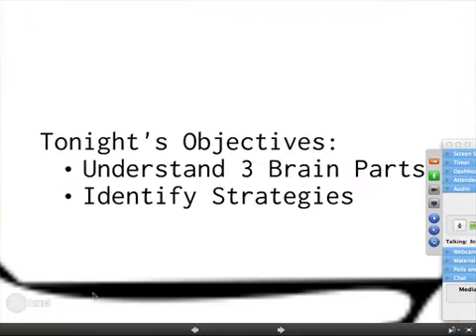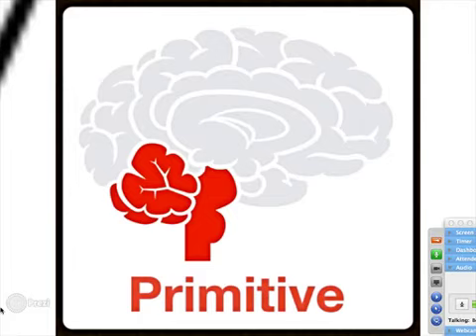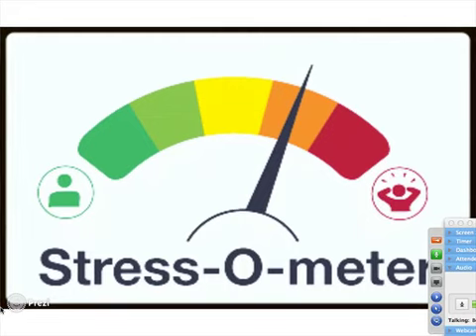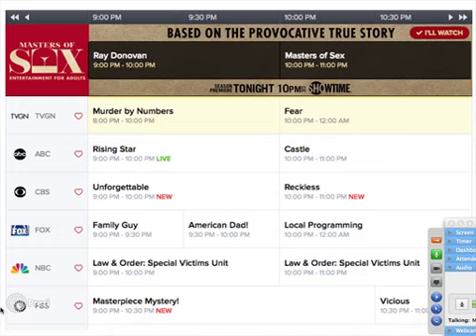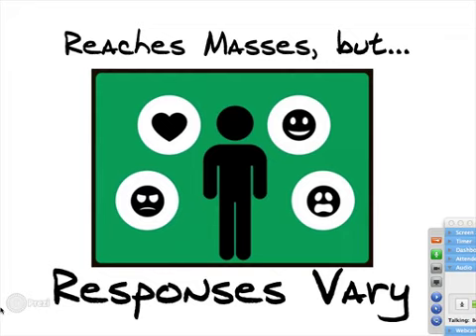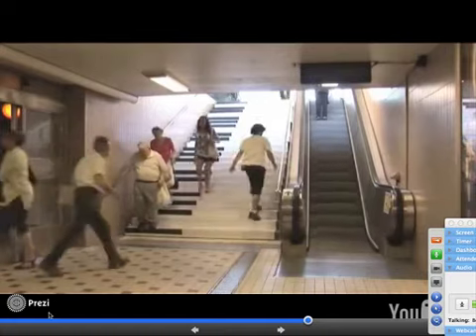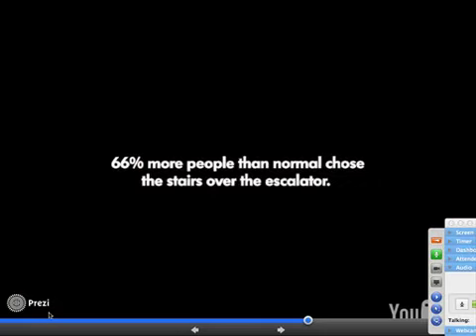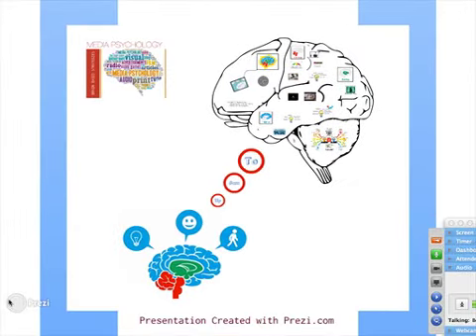MPS Week 2